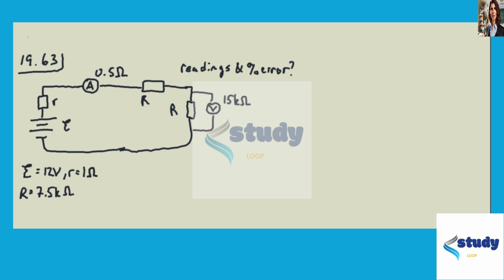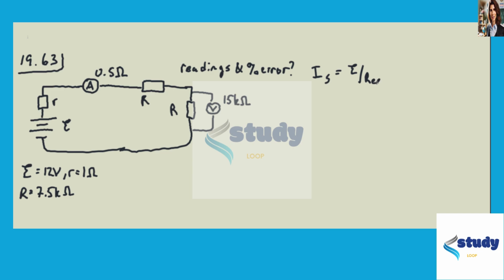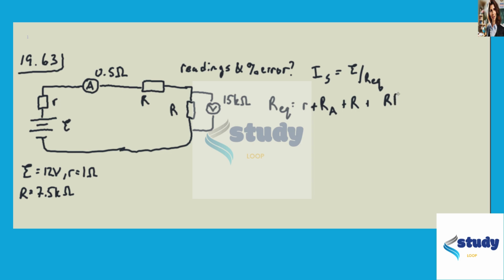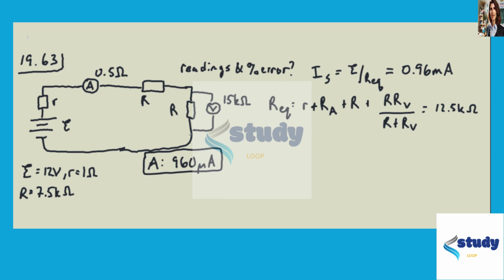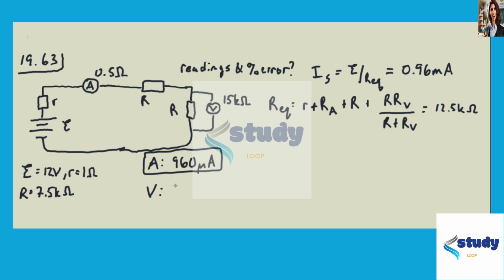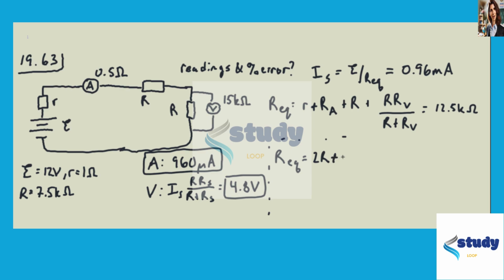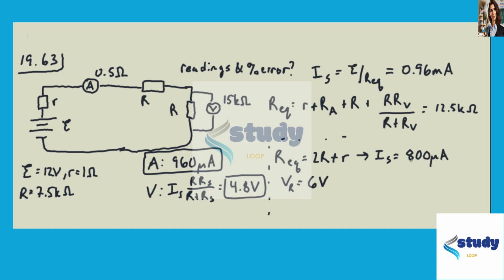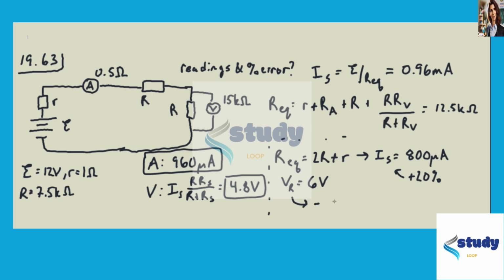[Physics] A battery with 12.0 V and internal resistance 1.0 is connected to two 7.5-k resisto